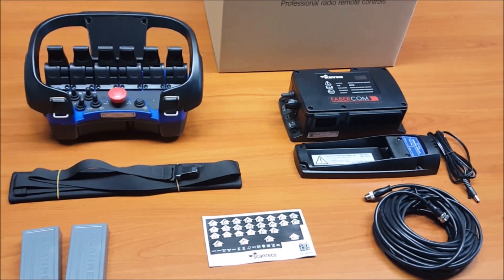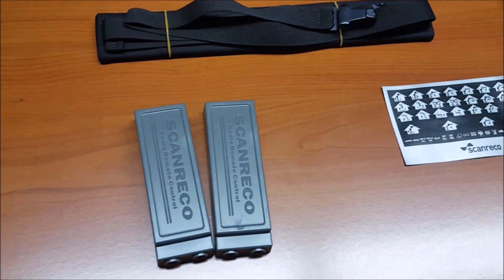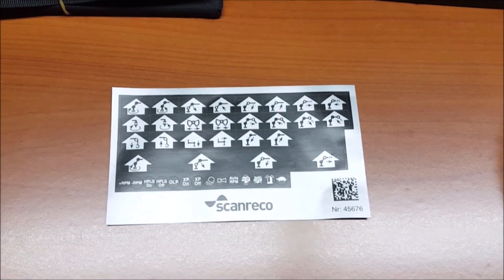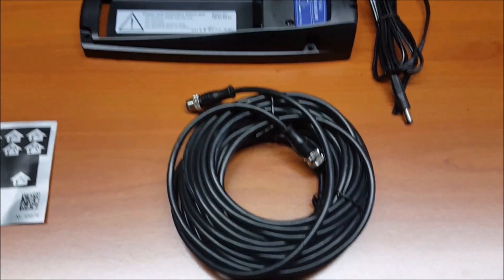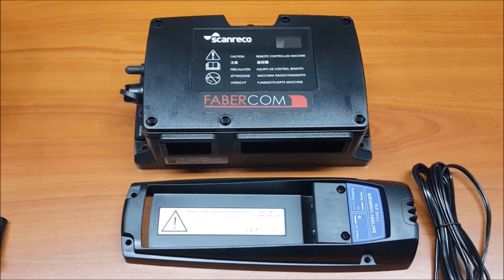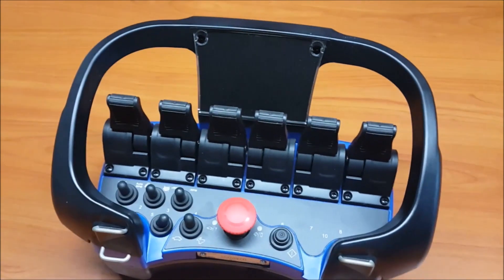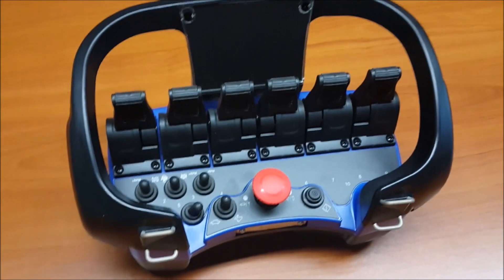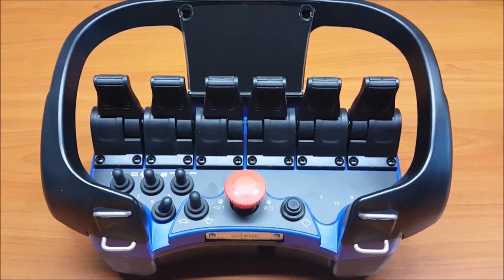Scanreco RC400 radio remote control kits - Overview of G2B systems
Let's find out together our Scanreco's RC400 professional radio remote control kits: as you can see, all Scanreco proportional radio remotes are supplied complete with two batteries, battery charger, serial/emergency cable, sticker kit and neck belt.
Furthermore, the G2B generation shown here can be supplied with either direct PWM or voltage outputs (also in Danfoss ratiometric version).
Another important feature is the CAN bus output, which is present as standard in all receivers.
Lastly, it is important to highlight that Faber-Com can provide all its Scanreco radio remote controls also with wiring kits suitable for any type of control valve.